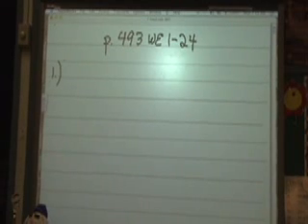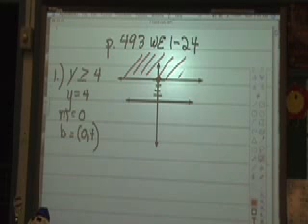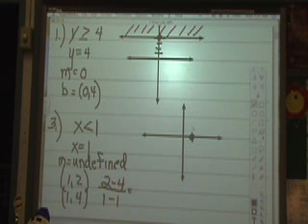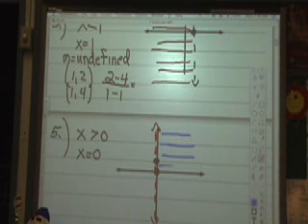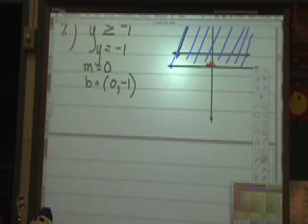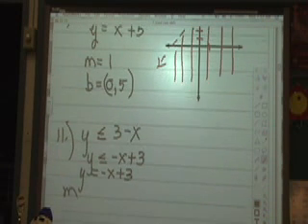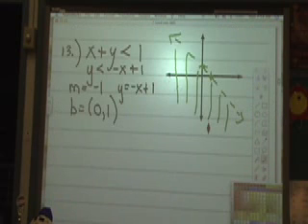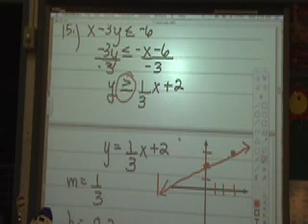Algebra p. 493